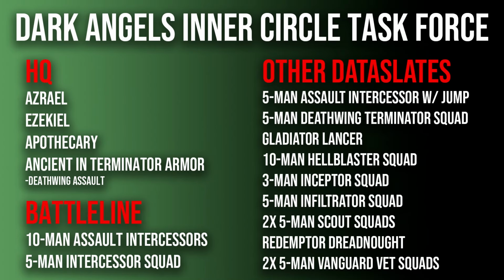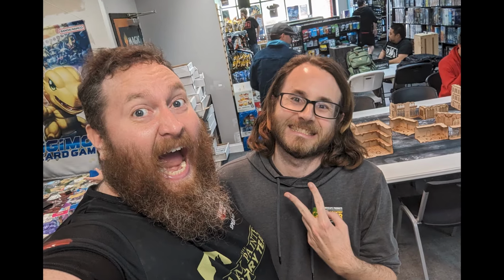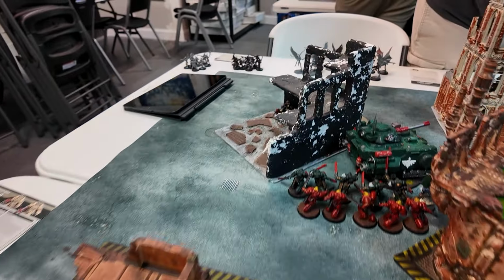Taking Dark Angels Inner Circle Taskforce to a Tournament!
This is a Glacial Geek video!

It's no secret that the latest Dark Angels Codex is a little ... underwhelming. The combination of units being removed, units being nerfed, and the Detachments being hard to synergize have left the Sons of the Lion in a tough spot. While some success can be found running Dark Angels in an Ironstorm Detachment, the Codex detachments have been lackluster.
So of course I have decided to try and make Fetch happen! So I have been crafting an Inner Circle Taskforce list and brought it to a tournament at my local friendly game store! So come along as I describe my experience trying to make the new book work!